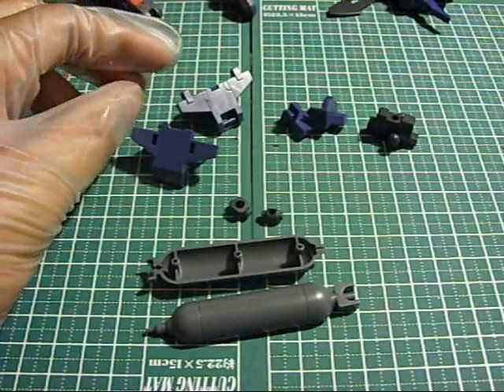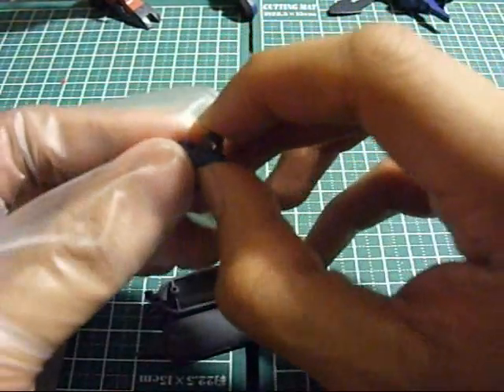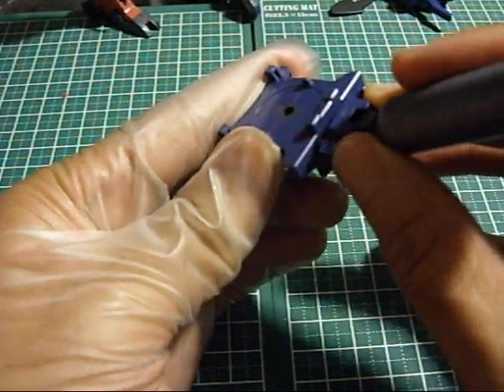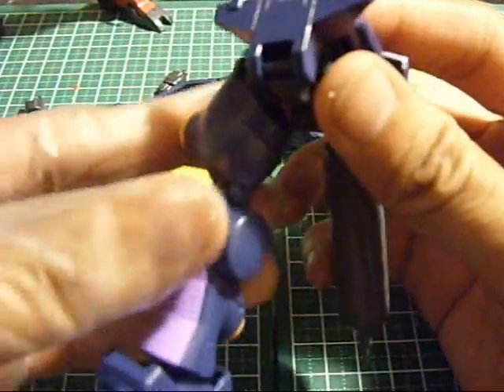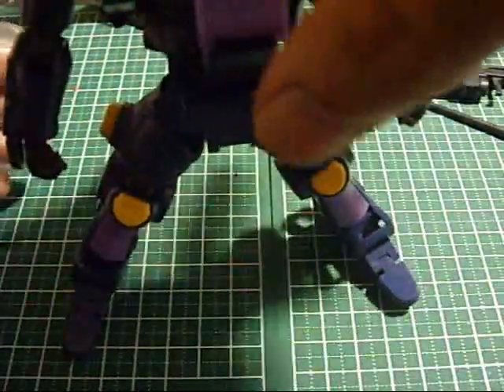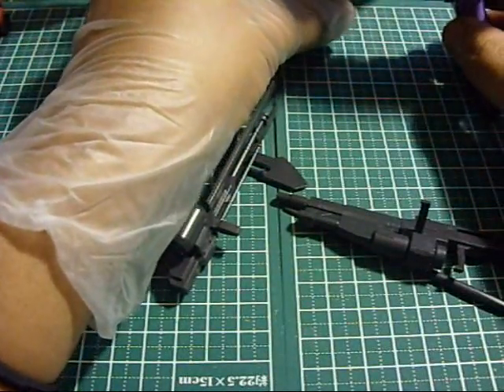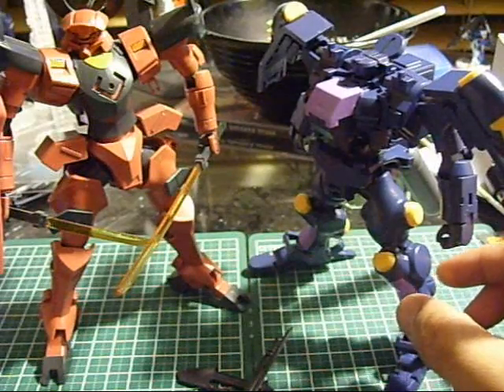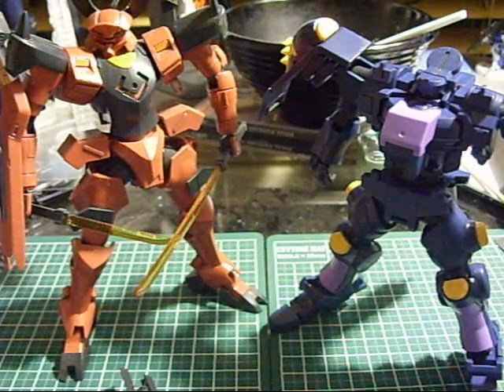*Let's Finish* HG 1/144 Sergei's Tieren Taozi from Gundam 00, 5/5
*PART CINCO*

finishing final assembly
-this kit was easy enough to build out of the box and thats not saying much. i find that yje most interesting part of this kit would have to be the torso and in the way that the arms swing. it kind of gives you a real feel to the kit and i can only imagine that the tieren would definitely benefit from a MG treatment